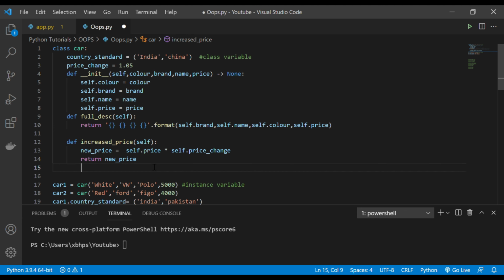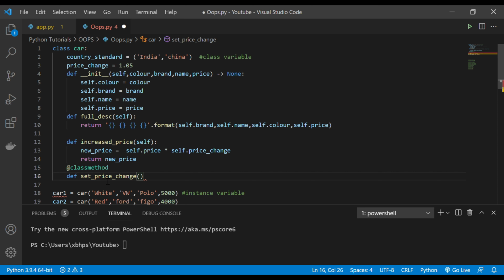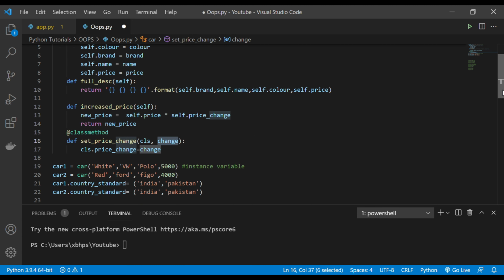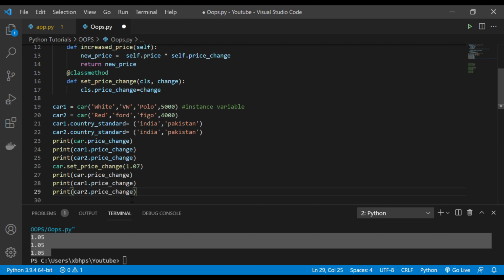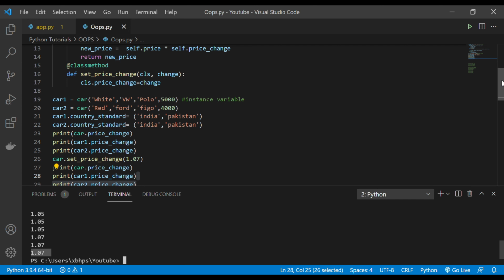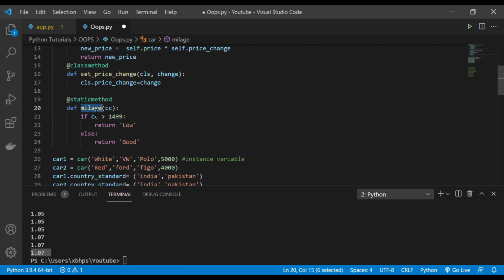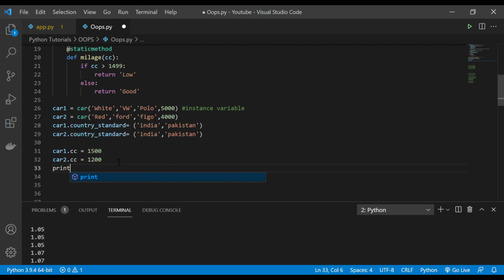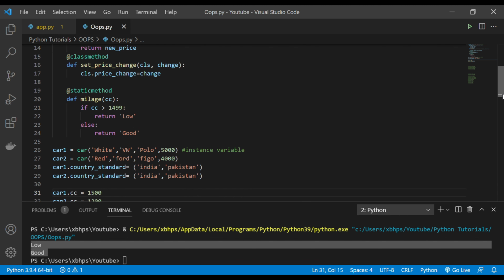Class Methods and Static Methods | OOPS in Python Part - 3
Class Methods and Static Methods in Python | OOPS in Python - 3

Gadgets I use --
1. Laptop
2. Desk/Work station
3. Chair
4. KeyBoard and Mouse
5. Monitor
6. Mic
7. Phone camera
8. Camera

Miniconda​ setup
Jupyter​ notebook
First program